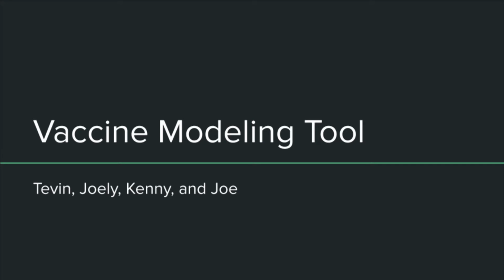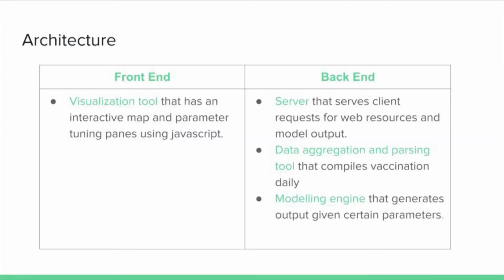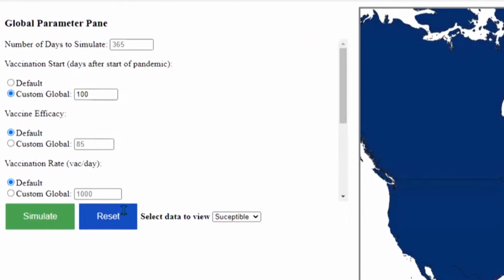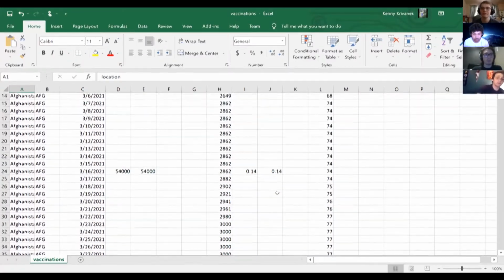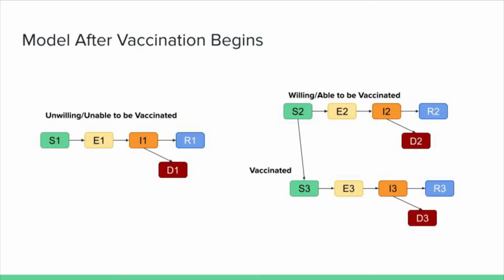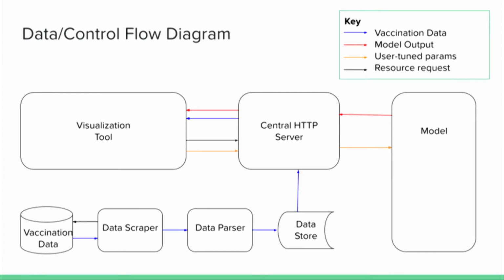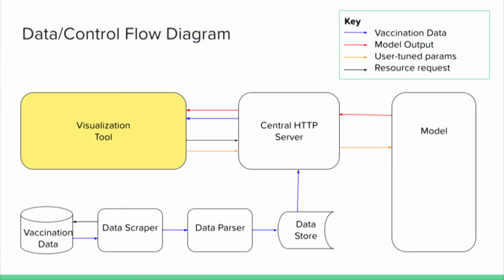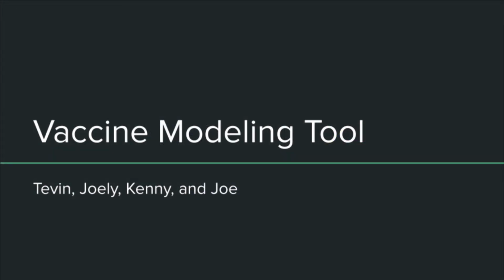Vaccine Impact Modeling Tool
For the University of Washington course CSE 482B, Capstone Software Design to Empower Undeserved Populations Spring 2021, we created the Vaccine Impact Modeling Tool. This interactive modeling tool, given user input, retrieves COVID related data, models pandemic outcomes, and displays them on a global map.

Project created by Joely Nelson, Kenny Krivanek, Joe Ammatelli, and Tevin Stanley.
Video editing, narration, and subtitles by Joely Nelson.